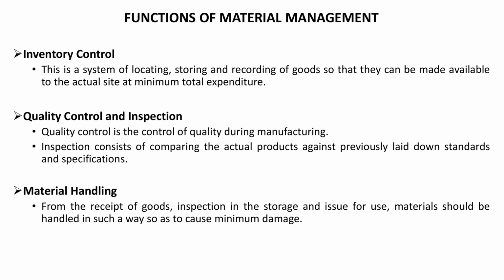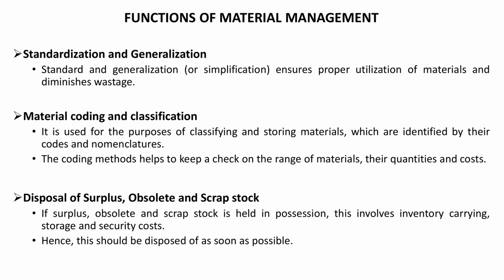Module 2 6